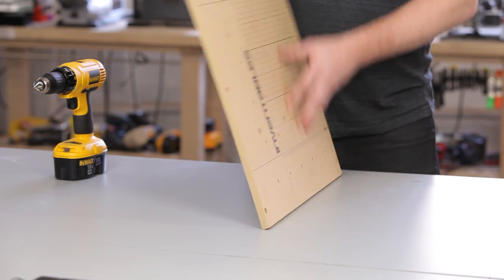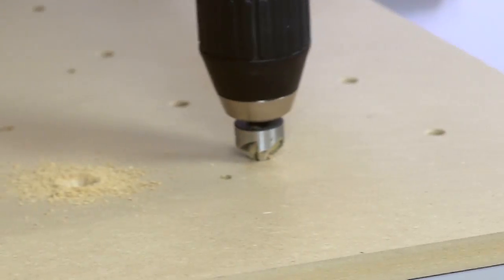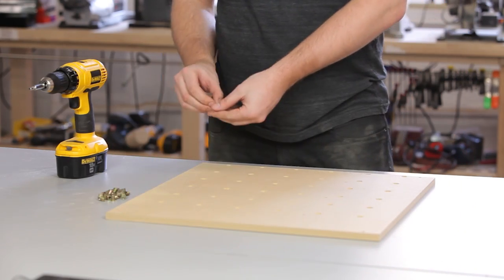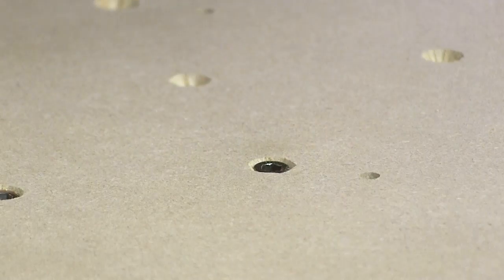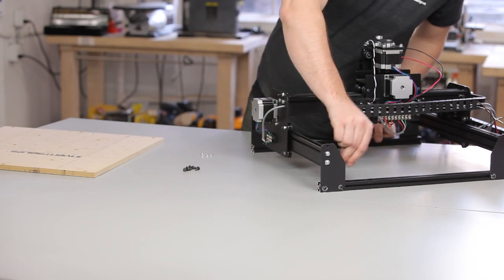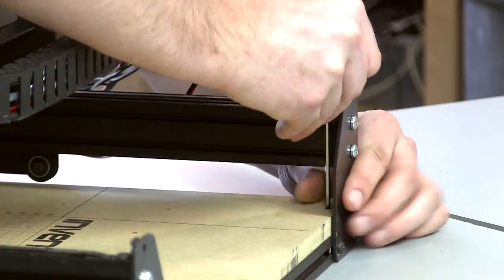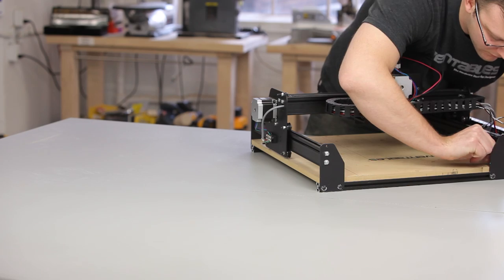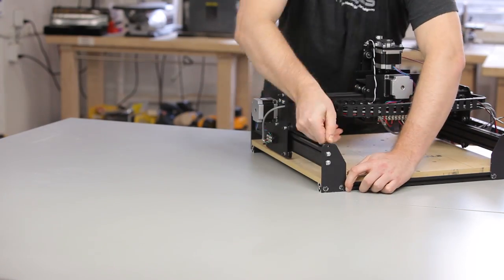X-Carve | Assembly | Work Area